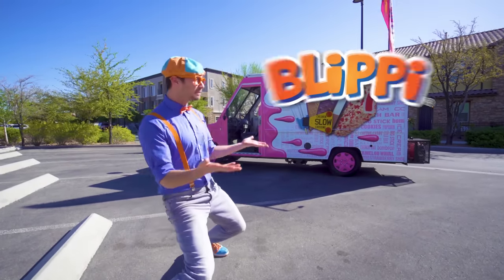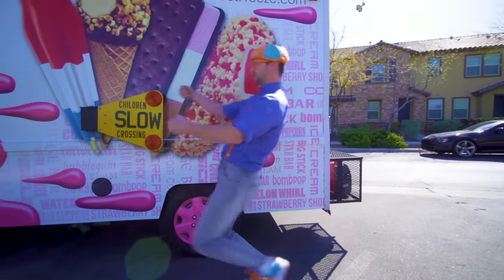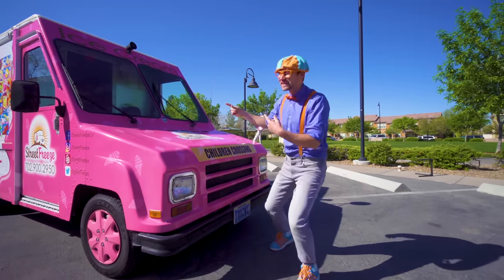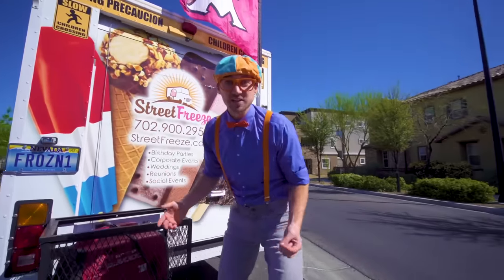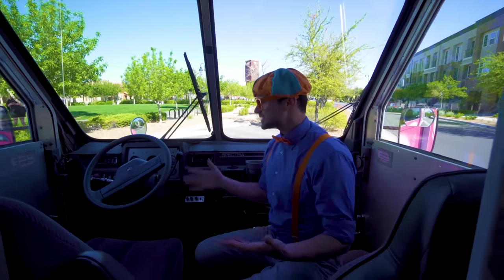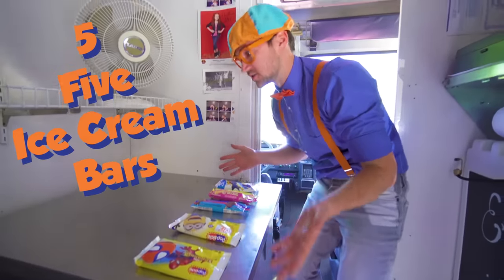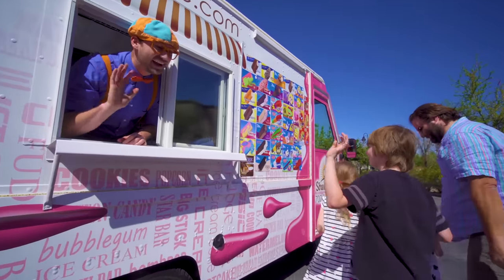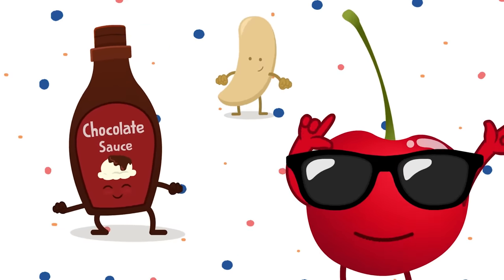Blippi and The Ice Cream Truck | 1 Hour of Blippi Videos | Educational Videos For Toddlers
Blippi visits an ice cream truck and learns numbers for children. Learn math and simple addition with ice cream bars and snacks with Blippi. See inside the ice cream truck with Blippi in his educational videos for children. This Blippi video has a Blippi song in it called the Ice Cream Song.

And More Blippi educational videos for kids! Blippi teaches children how to have fun and learn! Blippi teaches colors, shapes, numbers and more!